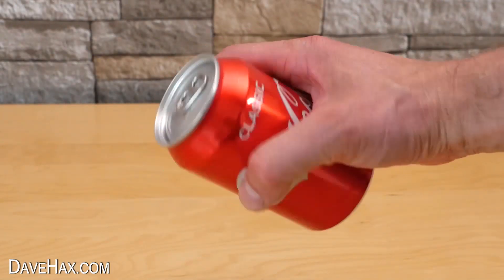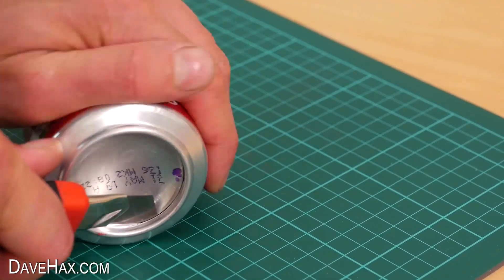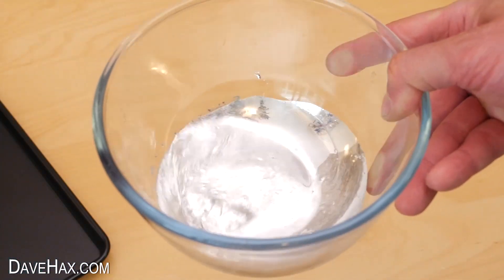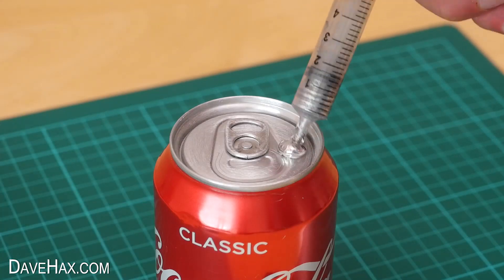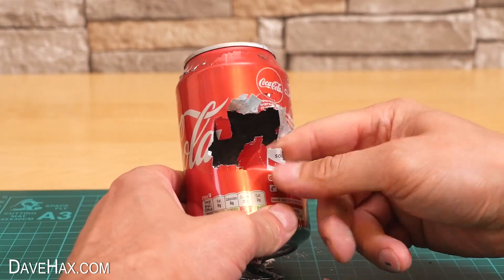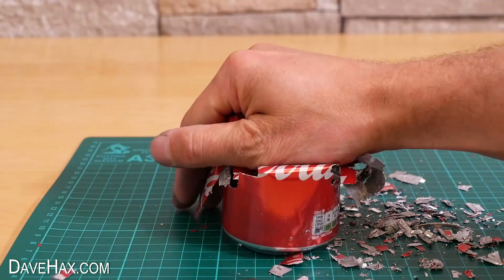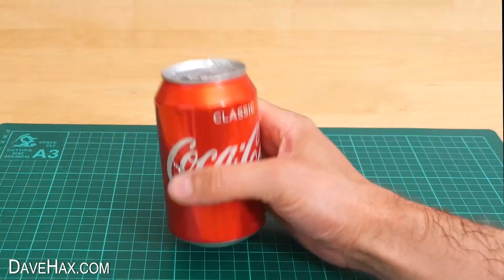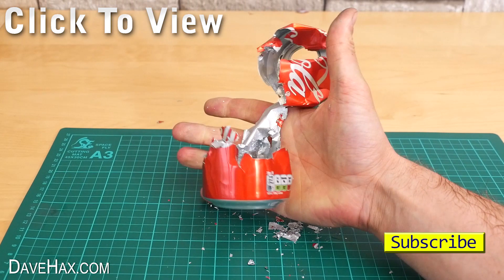The Coke Can Just Dissolved! - Gallium Vs Aluminum